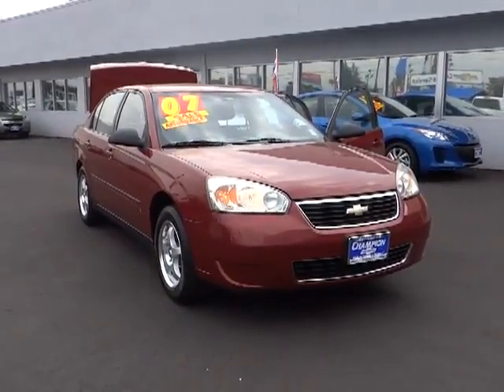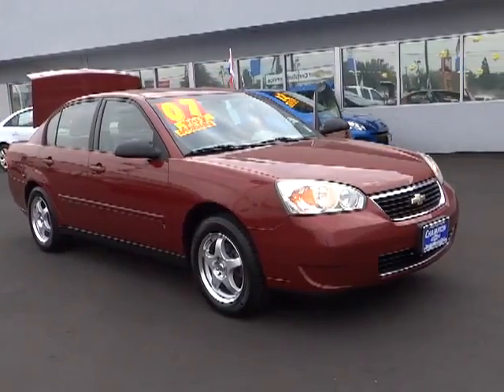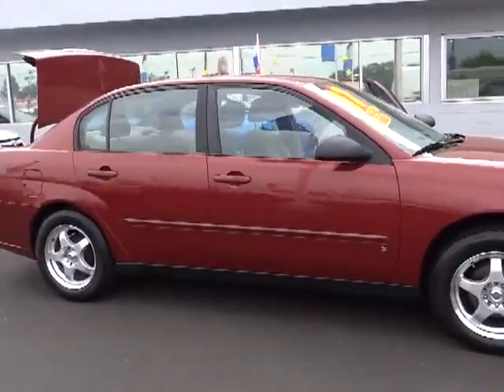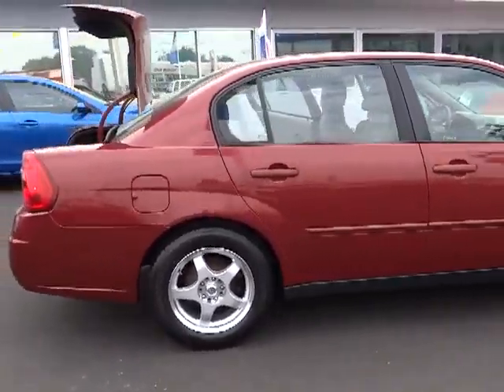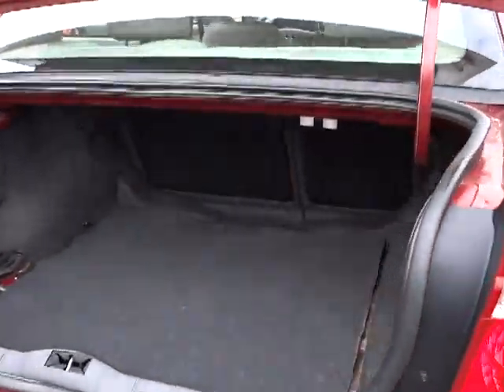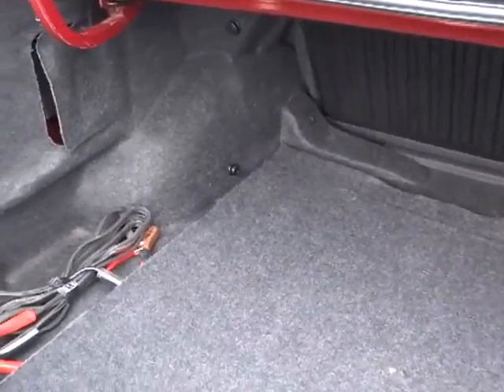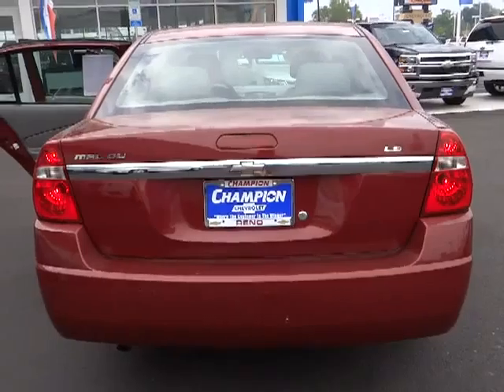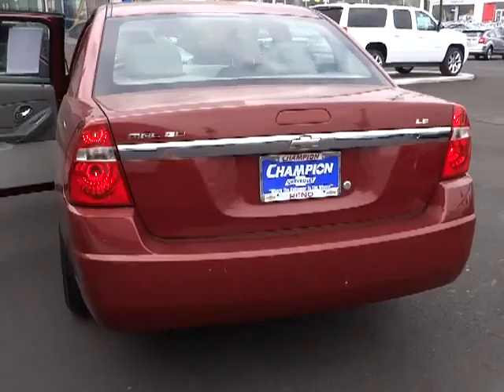2007 CHEVROLET Malibu Carson City, Reno, Yerington, Northern Nevada, Elko, NV P13736A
2007 CHEVROLET Malibu  - Stock#: P13736A - VIN#: 1G1ZS58F67F114561